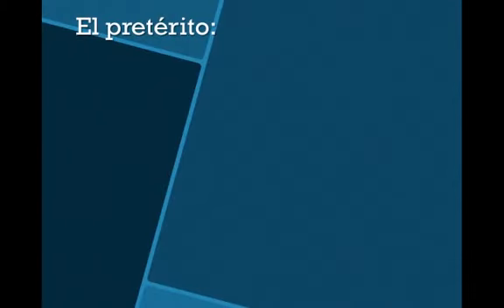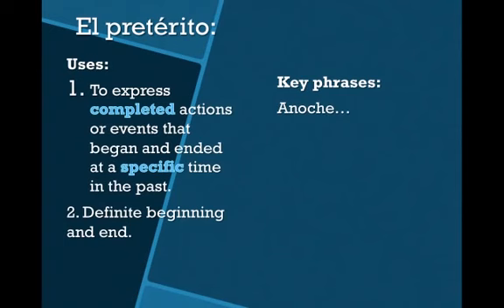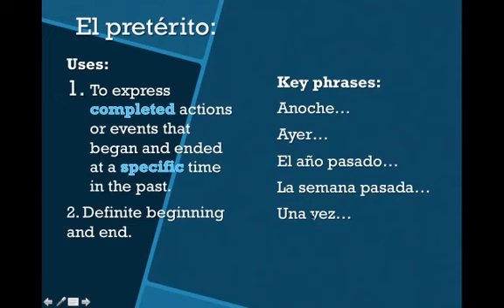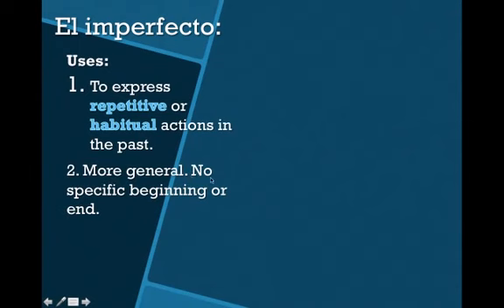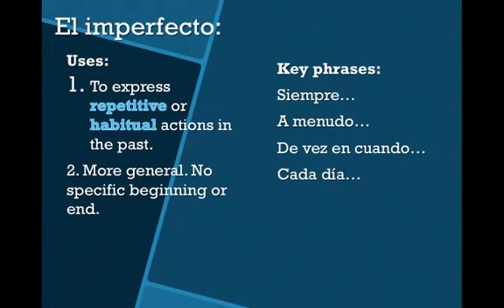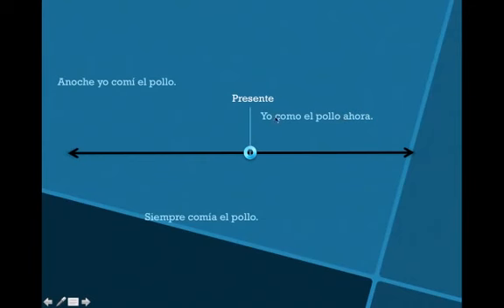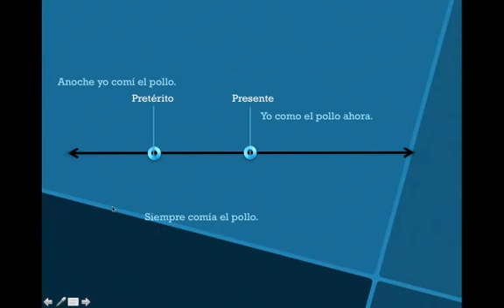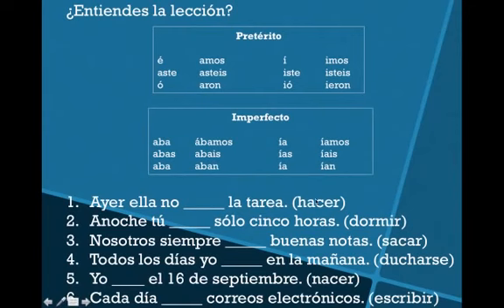Preterito vs Imperfecto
The difference between the preterite and imperfect made simple!